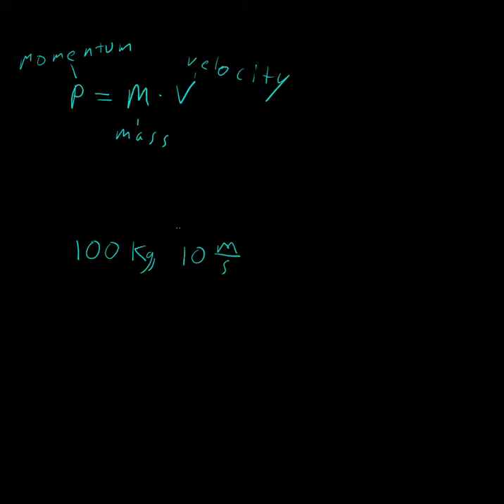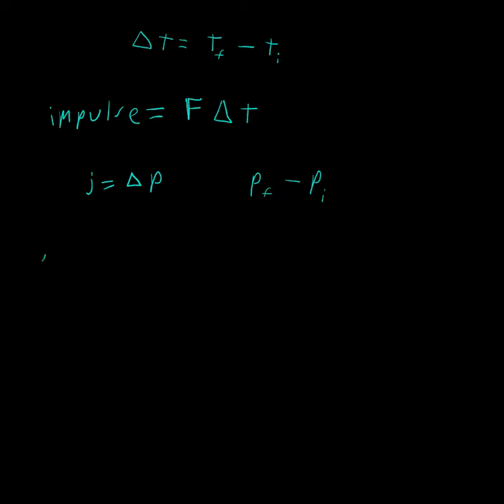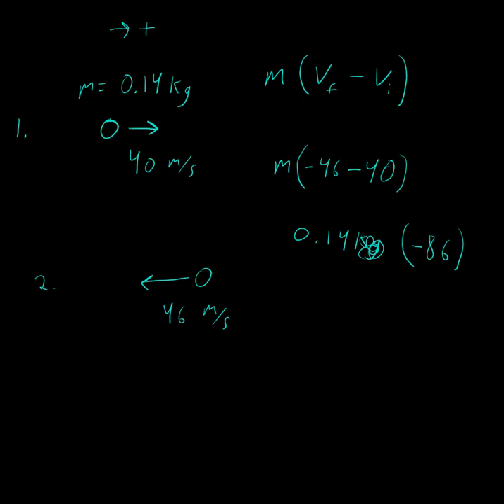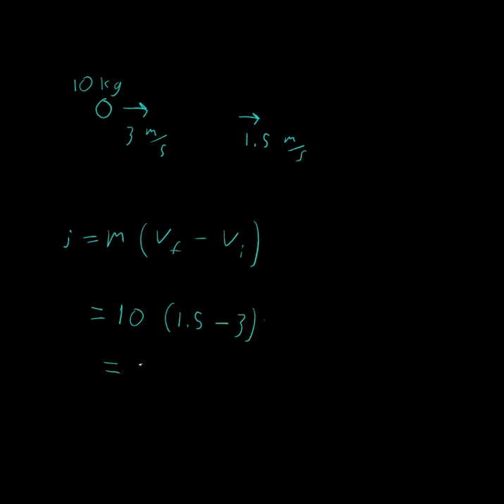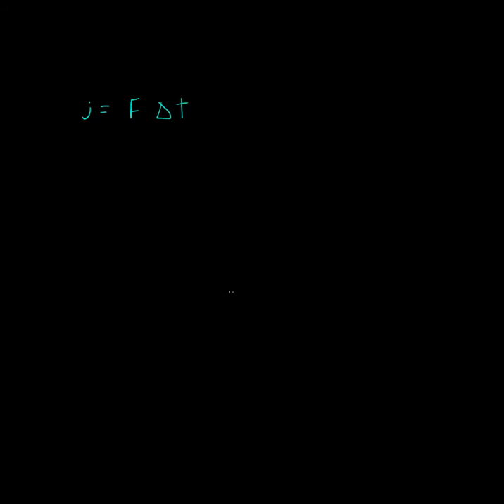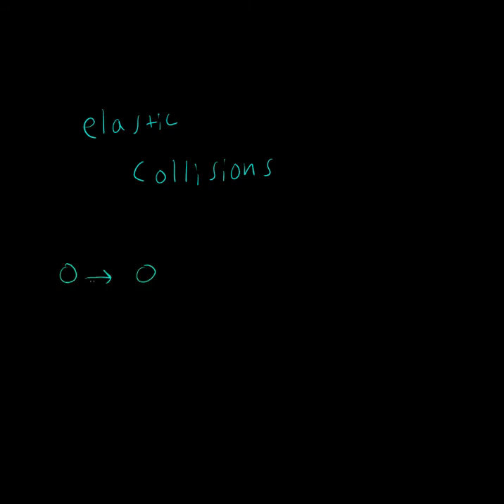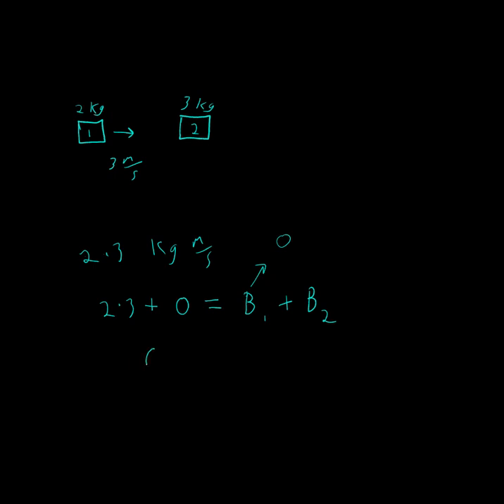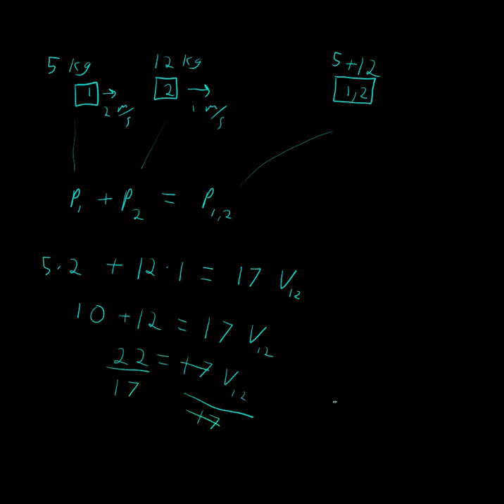Chapter 7 Momentum